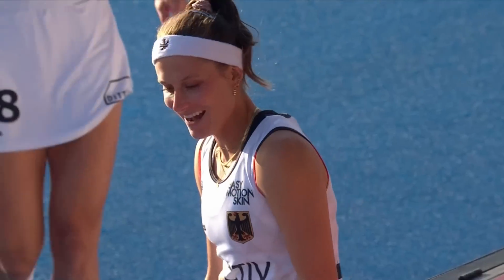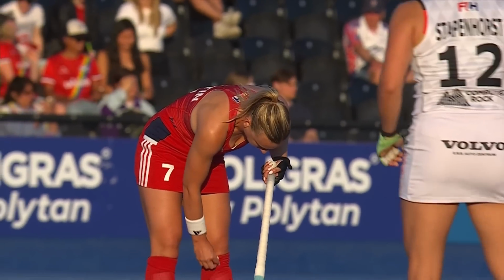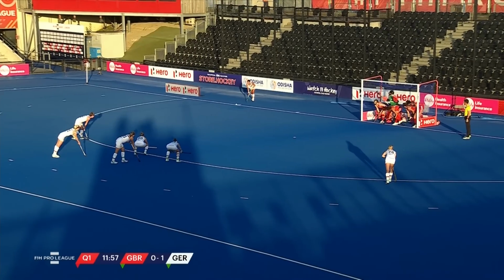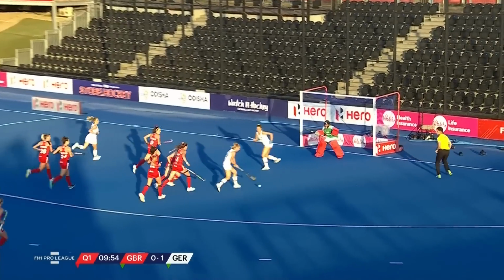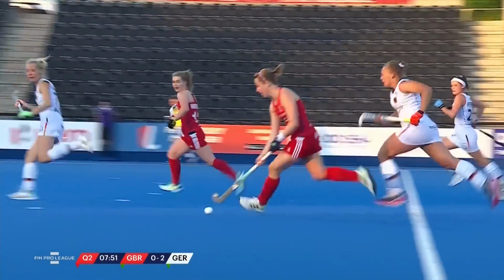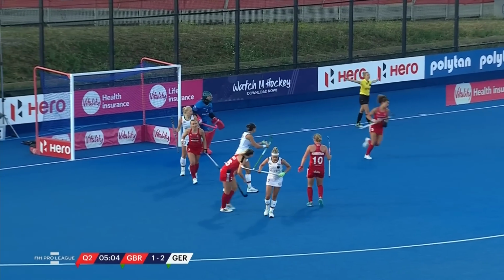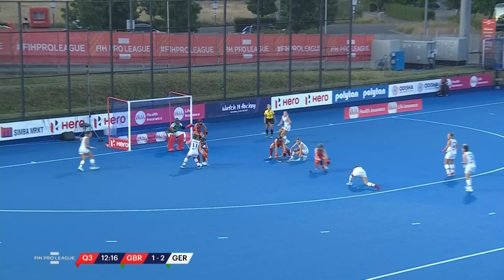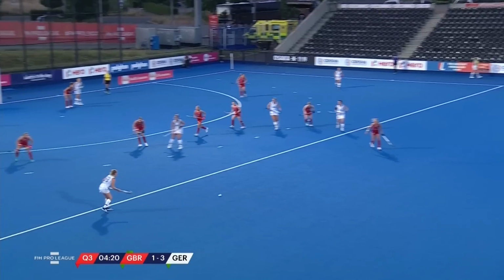FIH Hockey Pro League 2022-23: Great Britain vs Germany (Women, Game 2) - Highlights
About the FIH
Set up in 1924, the FIH is recognised by the International Olympic Committee, as well as by the FIH’s Members and the Continental Federations, as the sole ultimate governing body for the sport of Hockey throughout the world.